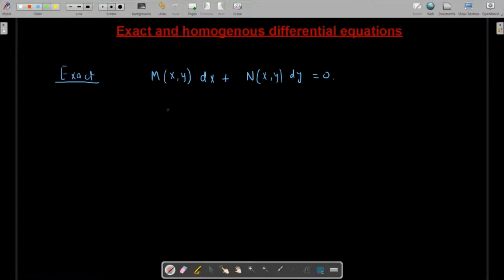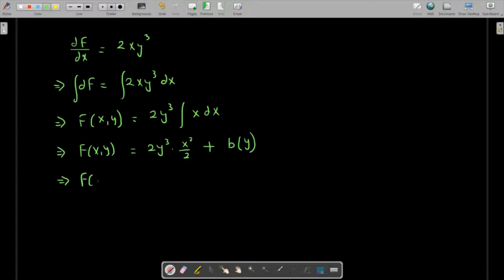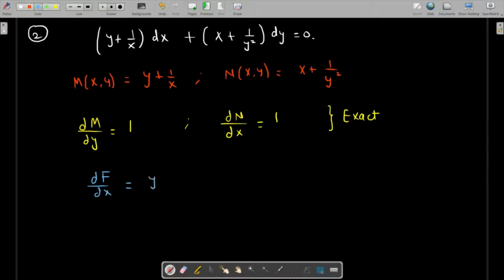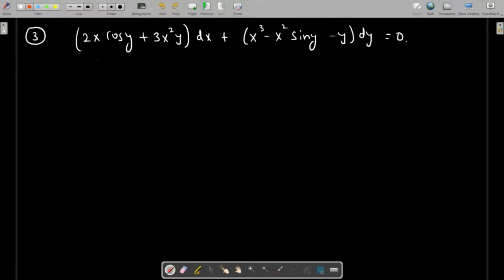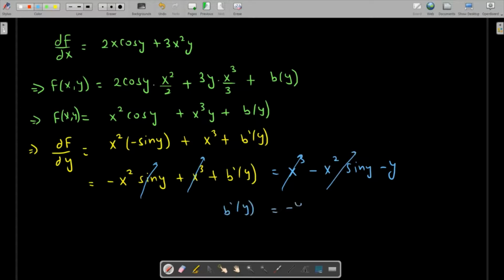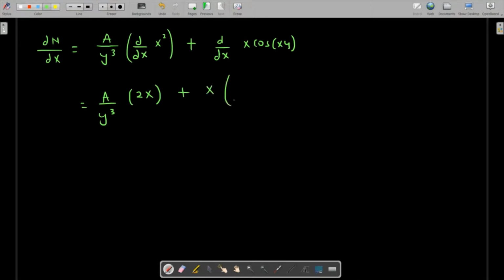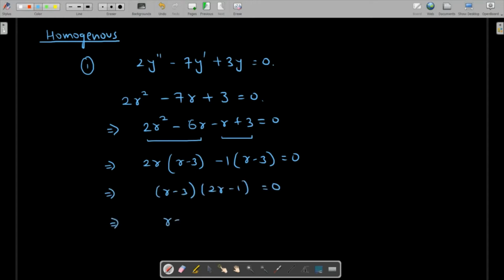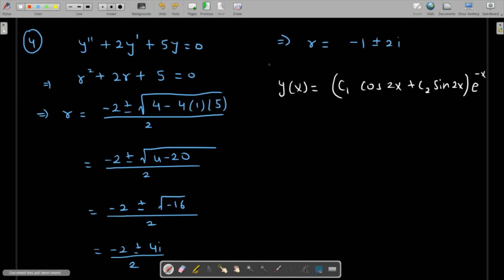Exact and Homogenous Differential Equations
In this video we describe exact and homogenous differential equations and give examples of each.  to see more blog posts and videos on differential equations.  Install our free android app in the Google Play Store.  Search for "tutortonight".